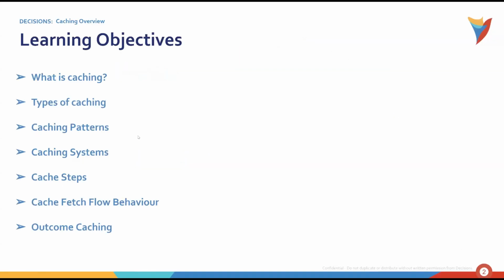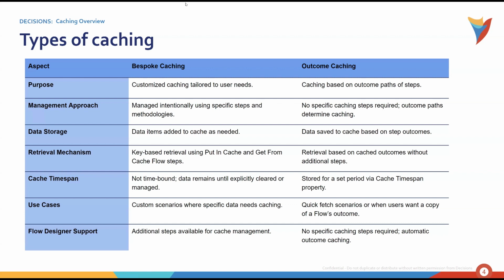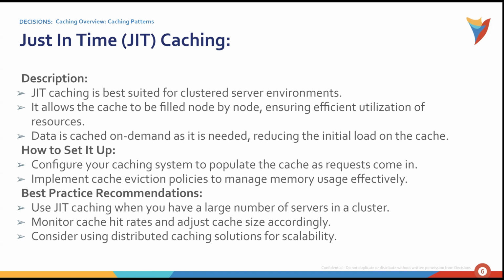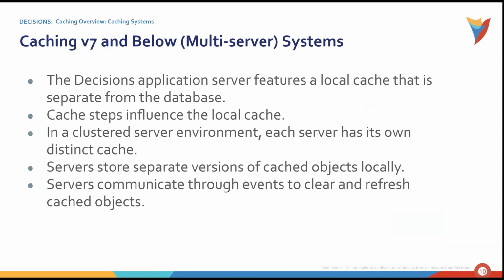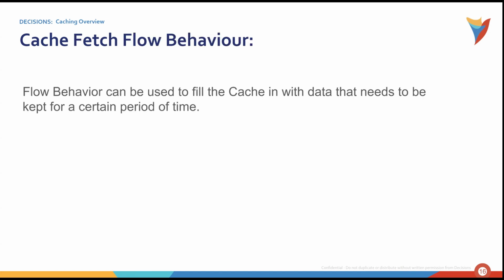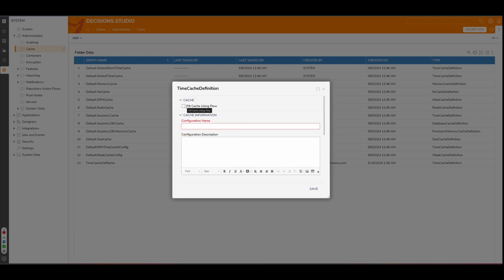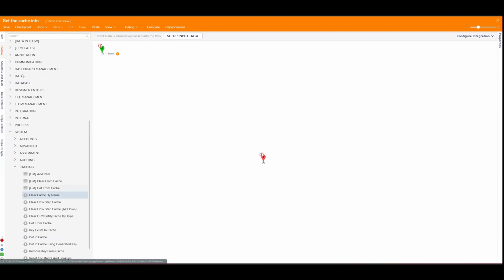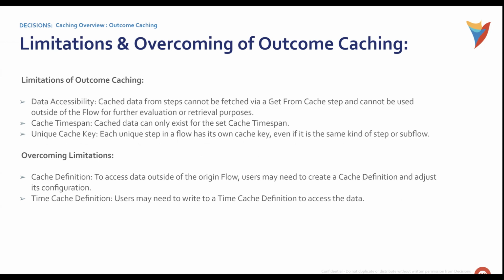Caching Overview in Decisions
Cache,  Outcome Caching, Decisions, Flow Designer, Automation, Process Automation, Types of Caching, Database